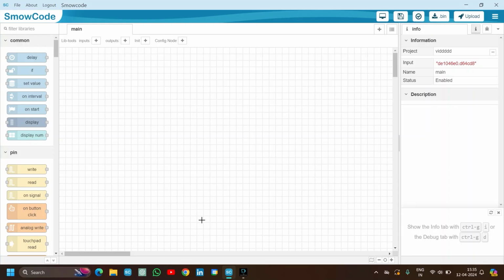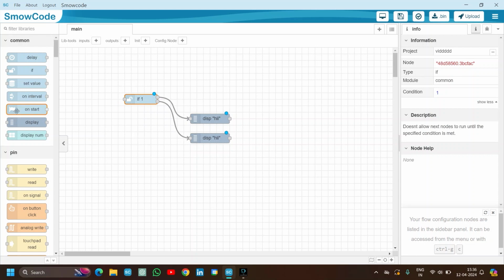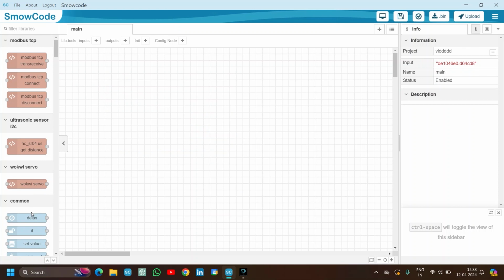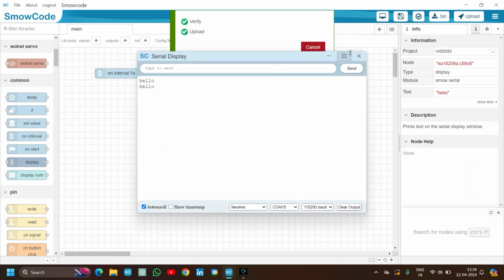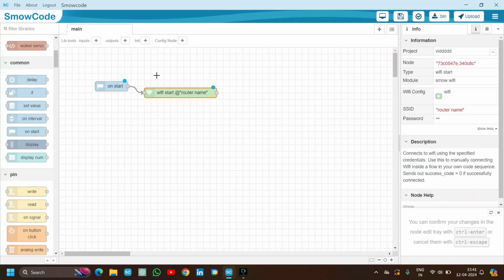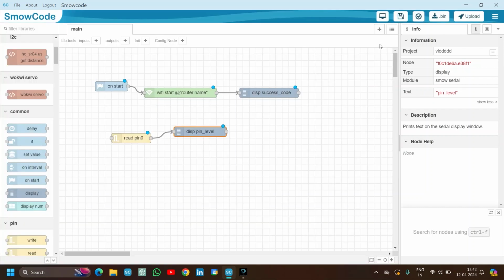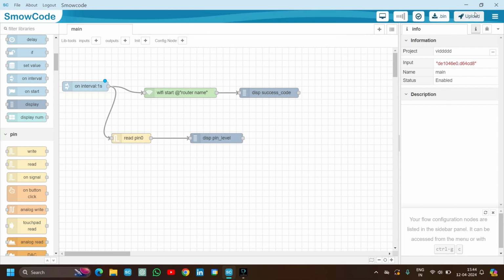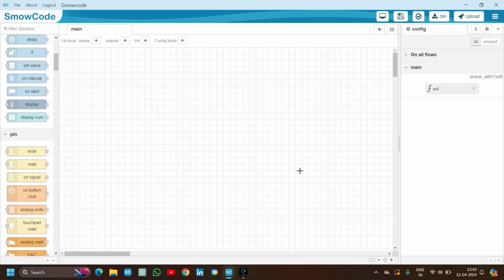Mastering Smowcode Episode 3: How to debug using Smowcode | ESP32